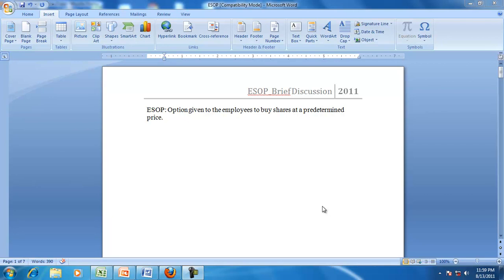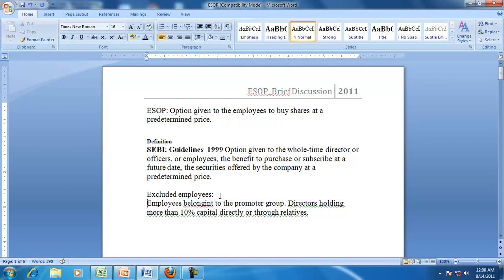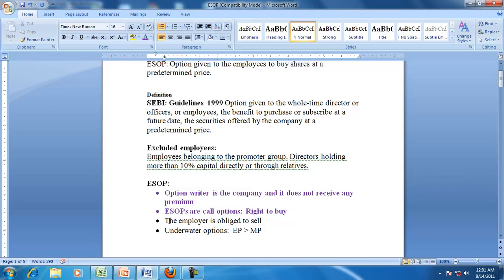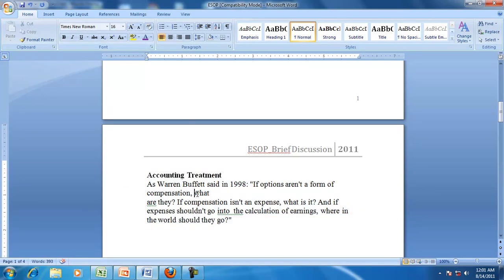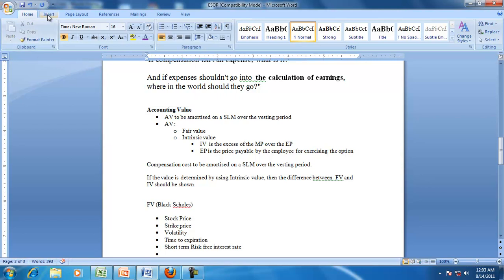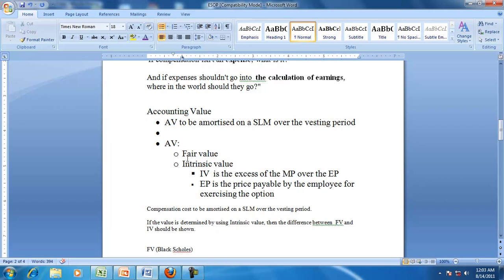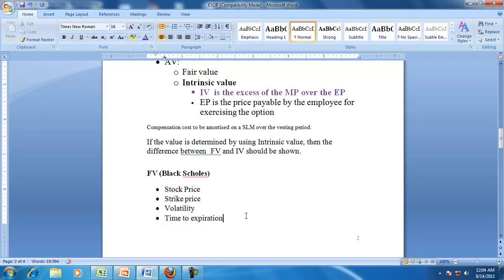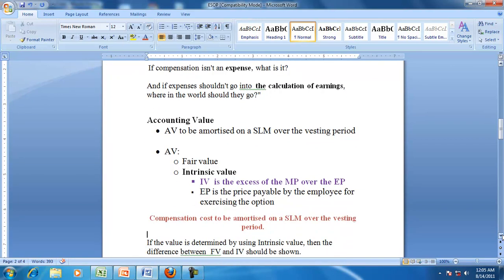ESOP_Introduction.mp4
Explains some salient features of ESOP.